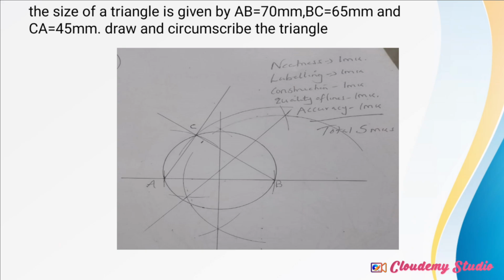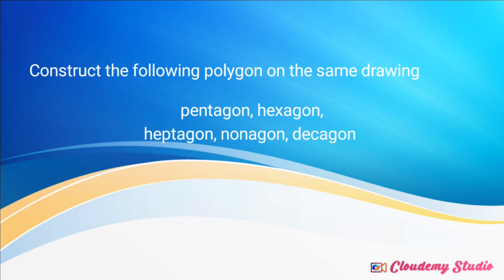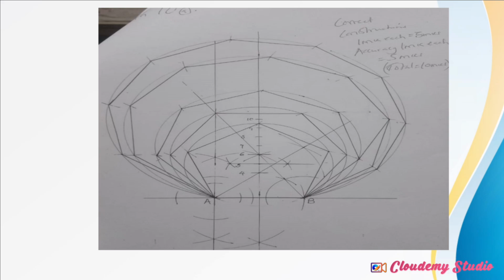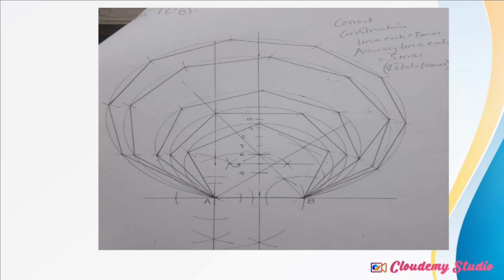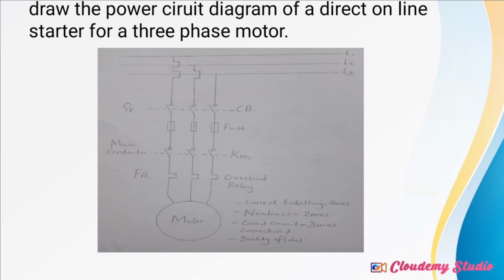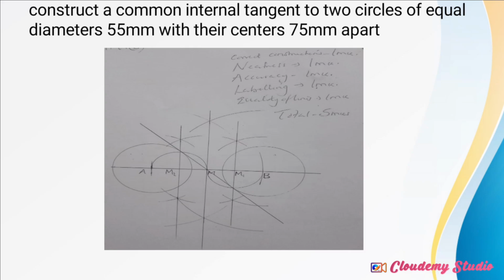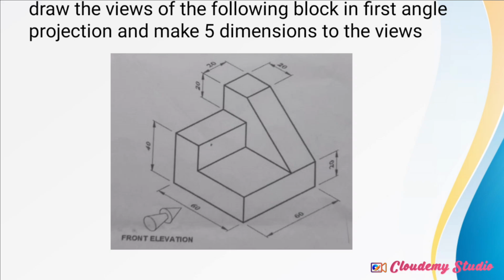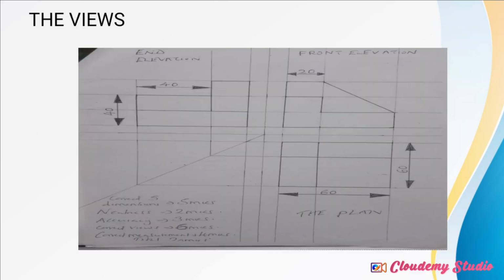Engineering drawing EOT revision